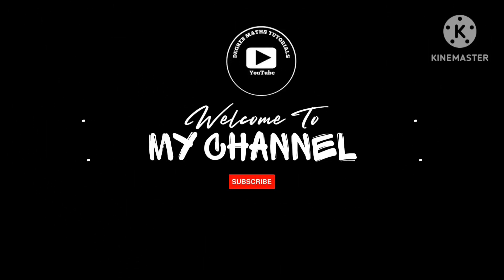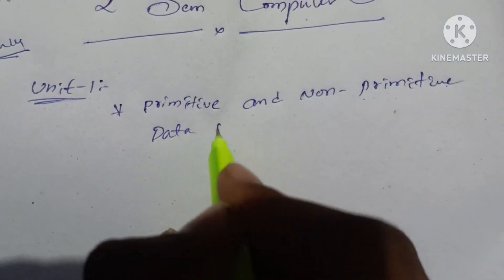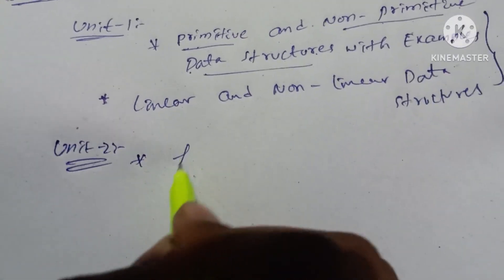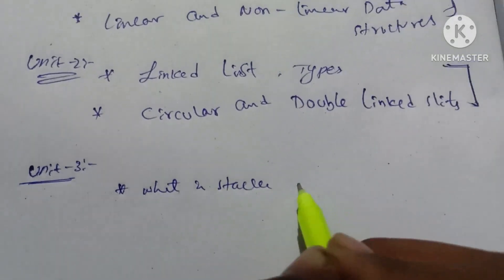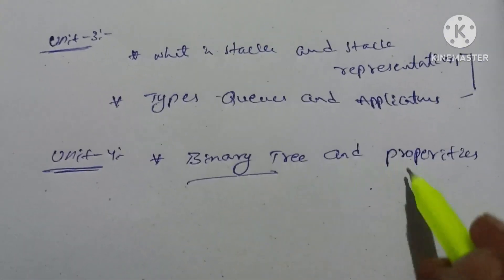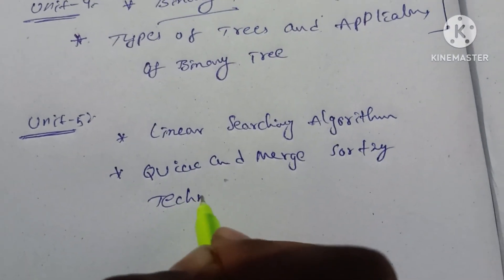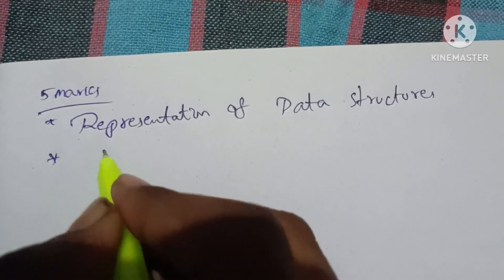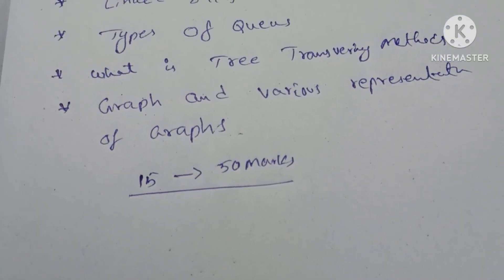How to Pass 2nd sem Computer Science easily in Telugu Expalination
2nd sem students whatsappgroup..👇👇click the below link and join the group

sphere spheres poleoftheplaneproblems introduction sphereformulas solveasphere howtosolveasphere conevertex cones limiting points#limits points#1st
2nd semester#polaroftheplane
1st year B.S.C chemistry and computers
Maths in Telugu#5thunit
telugu eqnofspherethroughtwocirclesandonepoint spheres cones vertexoftgeconeproblems conevertex angles between#planes scone#envelopingcone#cones#planes#RIGHTCIRCULARCONE
B.s.c 2nd semester explanation in Telugu#reciprocalcone
# Explanation Tutorials guidingcurve basecurveproblems secondsemmaths Guidingenvelopingcone envelopingcone rightcircularcone curve problems#cones